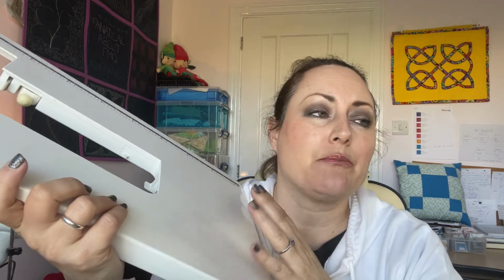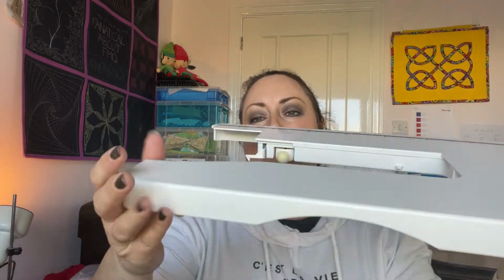❓ Which sewing machine is best for quilting?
Have you fallen in love with patchwork and quilting but finding that your current machine is not able to handle quilts?  It may be time to upgrade your sewing machine to one that is better for quilting.

Here's a quick video to take you through how to make that all important decision, and my top three features to look for in a sewing machine for quilting.